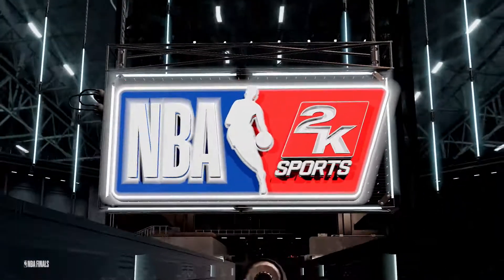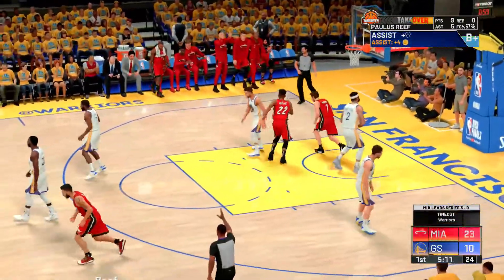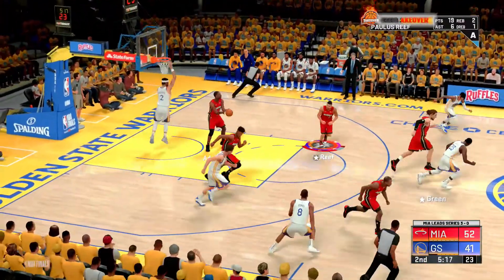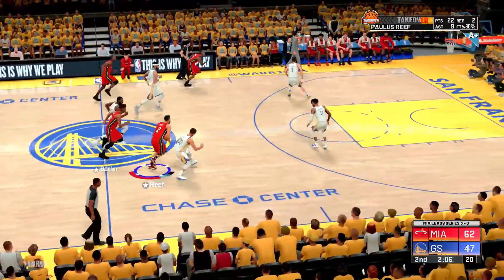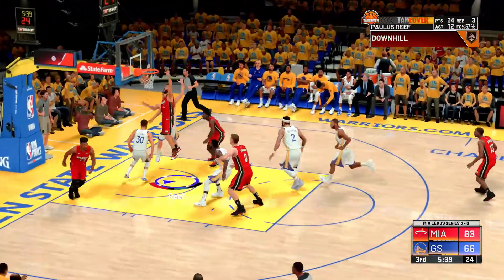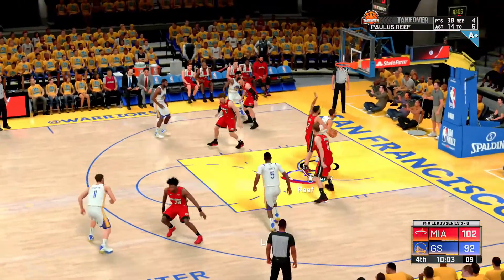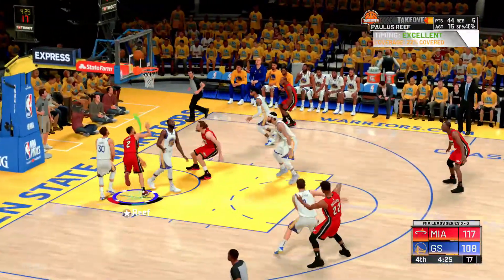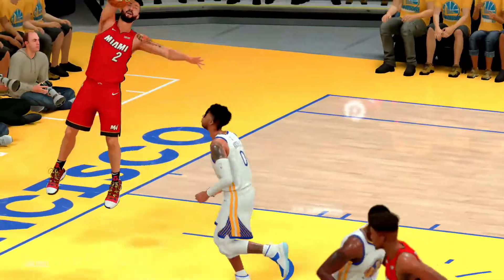[PS4] Reefmeister Plays NBA 2K20 myCareer Game Highlights- NBA Finals Game 4 - Heat vs Warriors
Hey Guys,

This is Reefmeister and welcome to Reefmeister Plays NBA 2K20 myCareer.
PG - Sharpshooting Facilitator Build